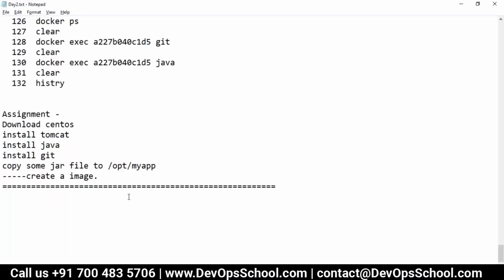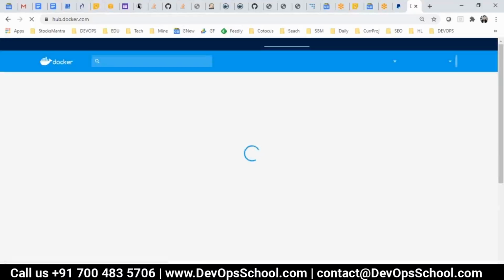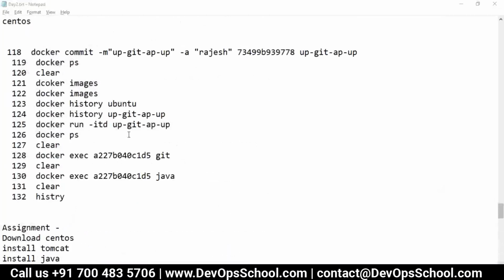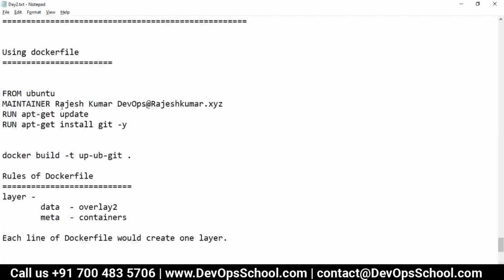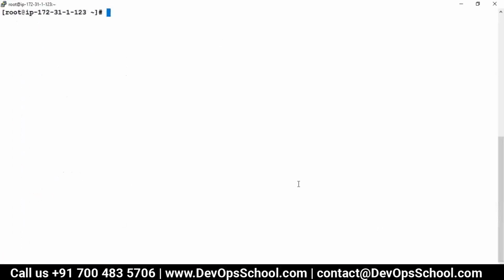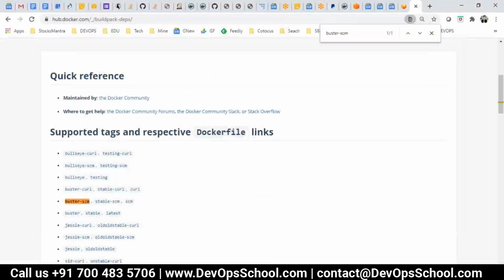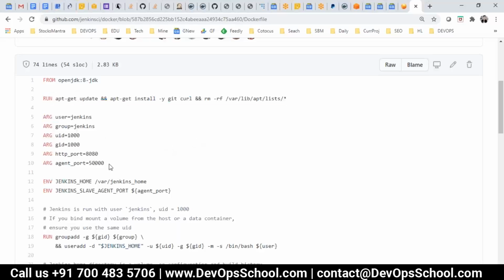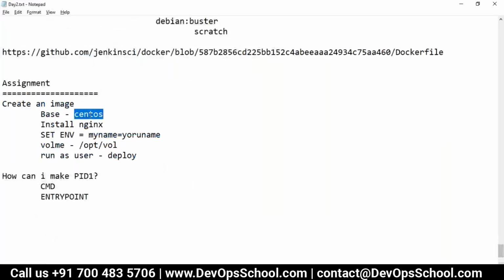Docker Advance | What is Docker And Container | July 2020 | Part 6 Out 8